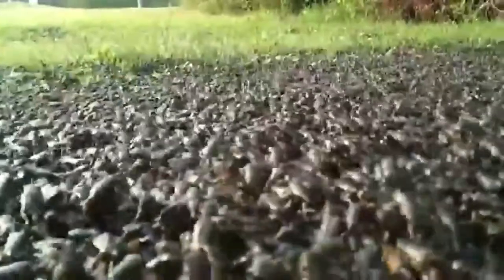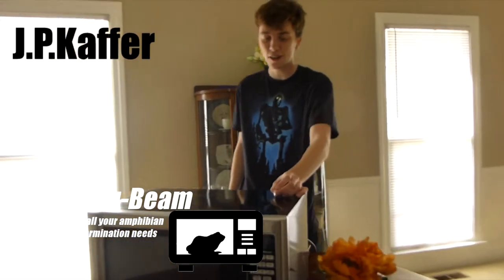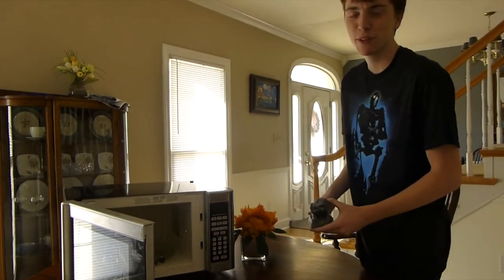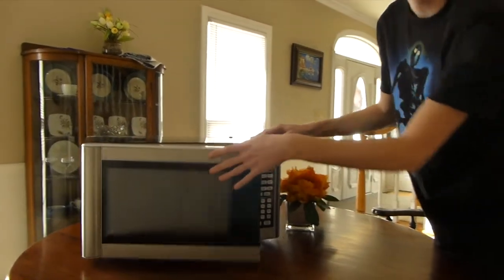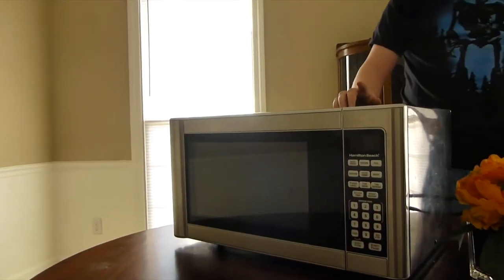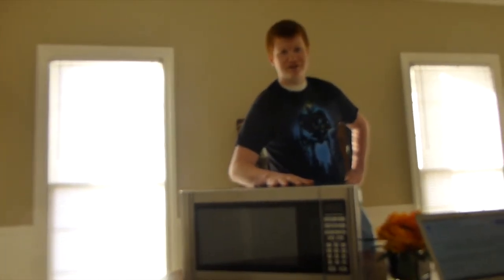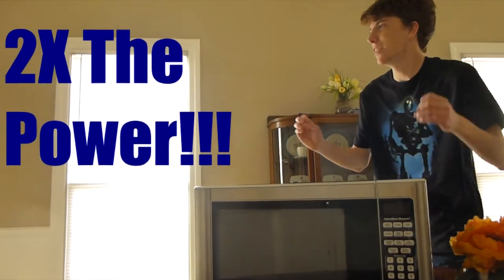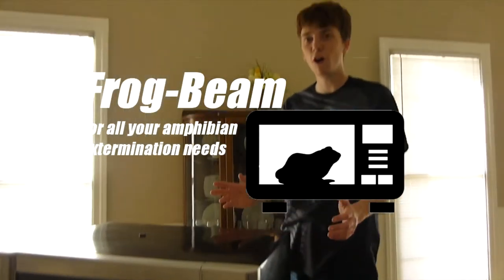Frog-Beam, The best Microwave on the Market